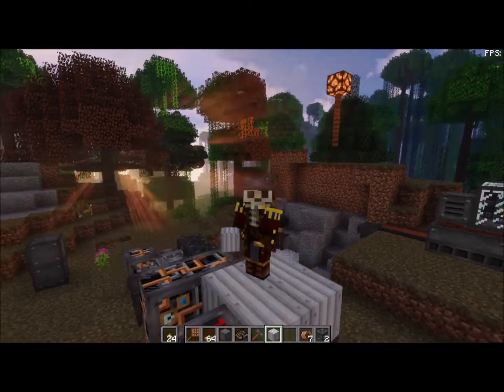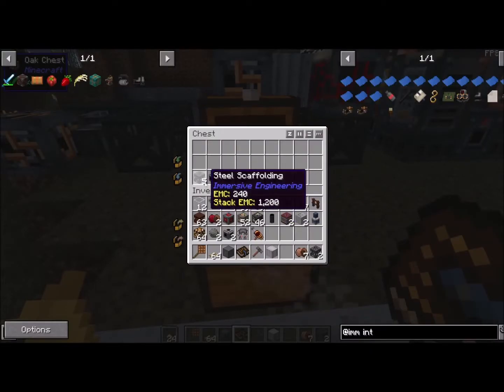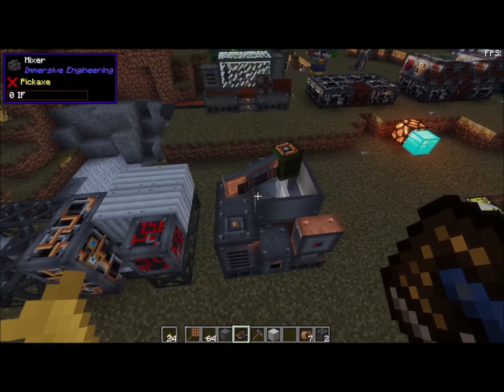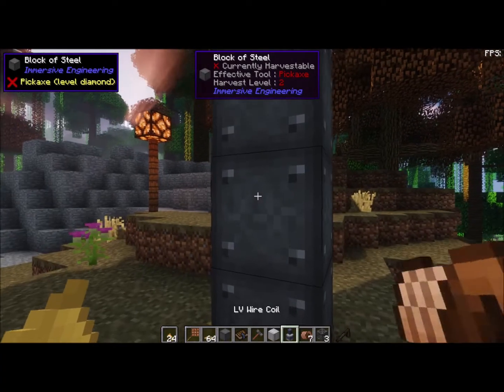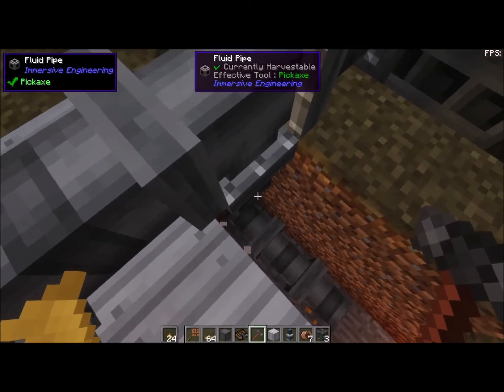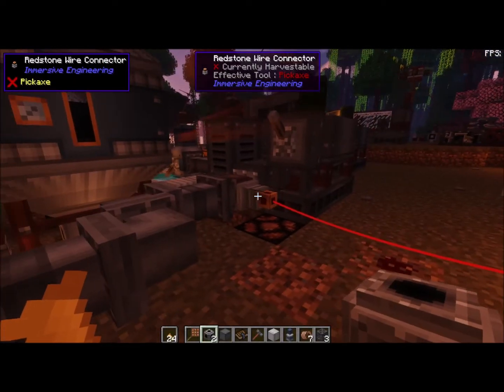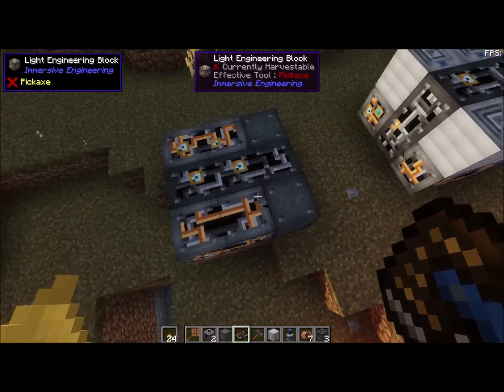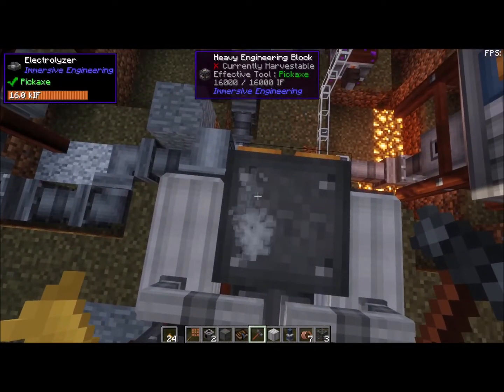How too Immersive Intelligence Mixing with the Electrolyzer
In this video, I will describe how to build and use Mixers with an Electrolyer to produce etching acids. We start with water mixed with salt to create Brine. Then we send the Brine to the Electrolyzer to separate it into Chlorine and Hydrogen. We'll be talking about the odd behavior of output pipe placement and the need to export to fluid silos before going back into a mixer. The final mixer will be using Chlorine to combine with pulverized iron to make the etching acids. There will be a use of the Redstone Control valve to stop water from passing through to the Electrolyzer from the first mixer.

Shut out to too Sbeev for making the modpack SBV: Epoch Runner (Formerly Nuclear Age & Beyond)

Shut out to MischiefoMice and his Immersive Engineering How-to videos.